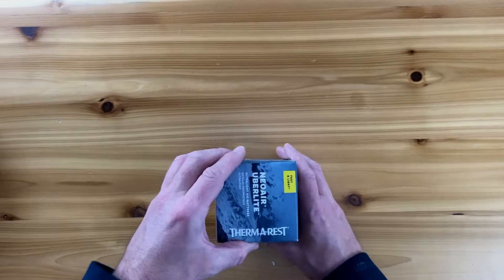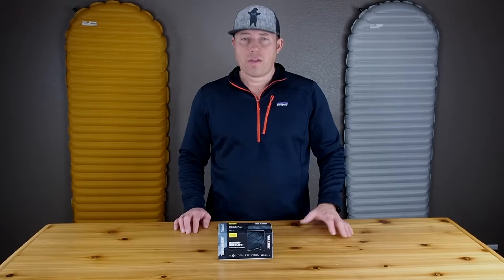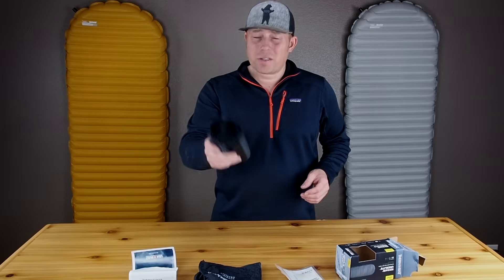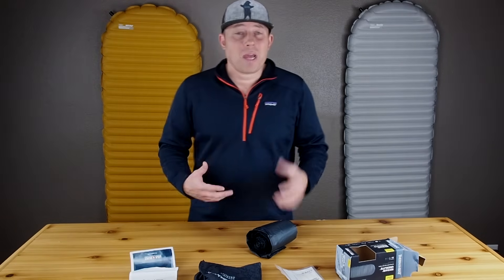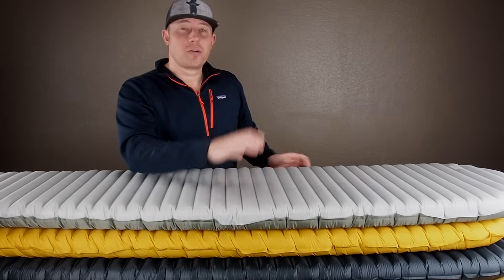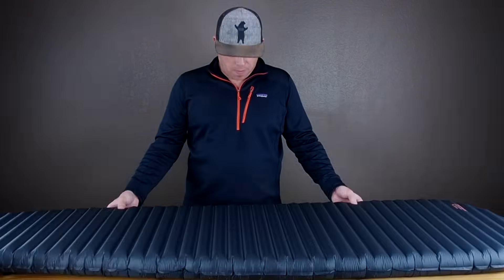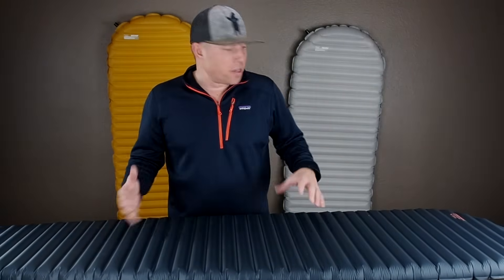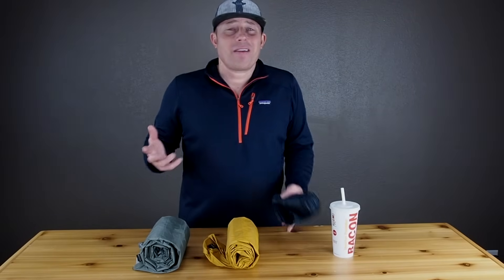Therm-a-Rest Uberlite vs. NeoAir Xlite (AMAZING)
☆Links to everything I mentioned in this video☆